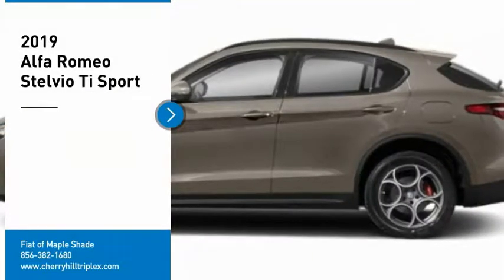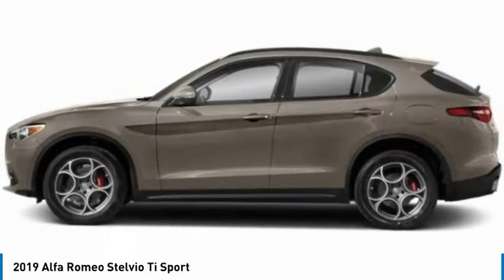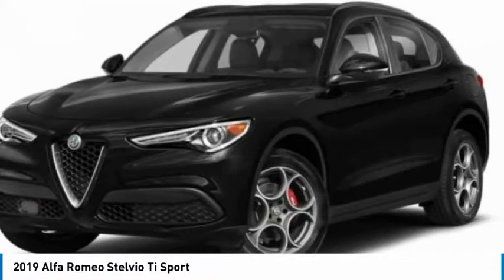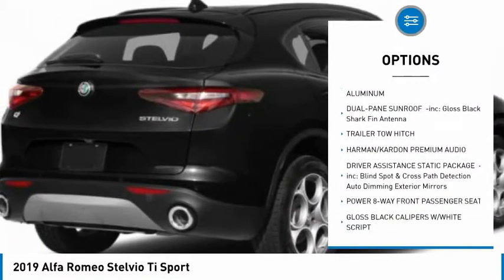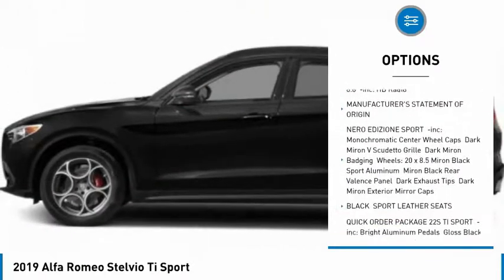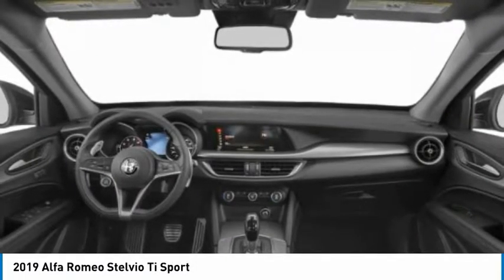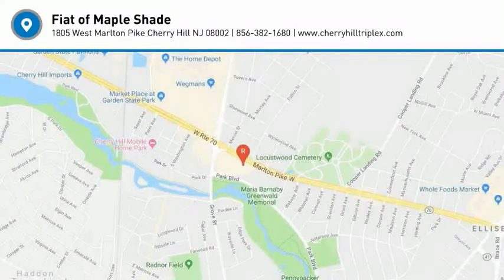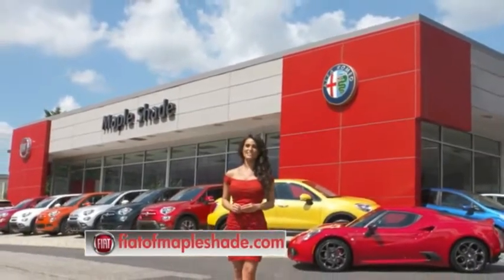2019 Alfa Romeo Stelvio Cherry Hill NJ C43932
2019 Alfa Romeo Stelvio Ti Sport

BACK-UP CAMERA, ALL WHEEL DRIVE, LEATHER, HEATED FRONT SEATS, HEATED STEERING WHEEL, LANE DEPARTURE WARNING, BLUETOOTH, SUNROOF, REAR PARKING AID, MP3 Player, BLIND SPOT MONITORING, KEYLESS ENTRY, 28 MPG Highway, HID HEADLIGHTS, SAT RADIO, 20 WHEELS, TURBOCHARGED, POWER LIFTGATE, ALLOY WHEELS. The 2018 Alfa Romeo Stelvio is an SUV born from a racing pedigree. This new breed of high-performance SUV is designed with muscular curves and fluid lines, taking elegance to new heights. Every detail is carefully crafted to optimize performance and accentuate style. Designed to mesmerize, the Stelvio is a masterpiece of engineering and aesthetics with its premium lighting system featuring bi-xenon headlamps with adaptive forward lighting, signature LED daytime running lamps and LED taillamps. It also features a 40/20/40 split-folding rear seat to transform every road into an adventure. The eight-speed automatic transmission with adaptive shift technology gives you superior balance between driving pleasure and efficiency, while the all-aluminum 2.0L turbocharged four-cylinder engine delivers 280hp and 306 pound-feet of torque. Youll also experience Chassis Domain Control, which coordinates all the active systems by optimizing performance and drivability, and Q4 All-Wheel Drive system, which continuously monitors road conditions to deliver the ideal torque distribution for every situation. Not to mention the Alfa DNA Drive Mode Selector, which delivers active suspension response for better handling and control. The Stelvio connects you to more than just the road, with technology features including an 8.8in widescreen, Apple CarPlay and Android Auto compatibility and a premium sound system. Youll also find a comprehensive suite of safety features such as a rear backup camera and forward collision warning. Unleash your full potential with the 2019 Alfa Romeo Stelvio.